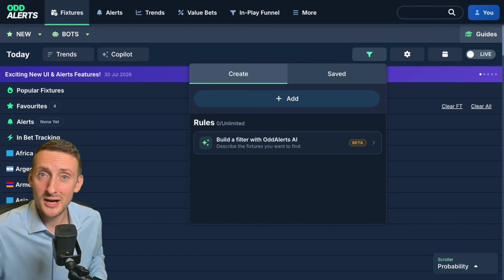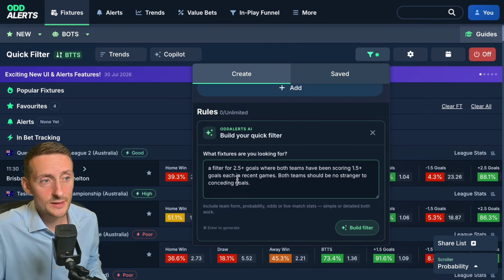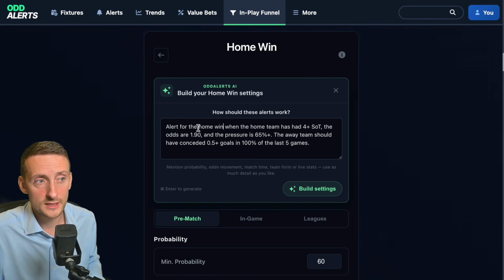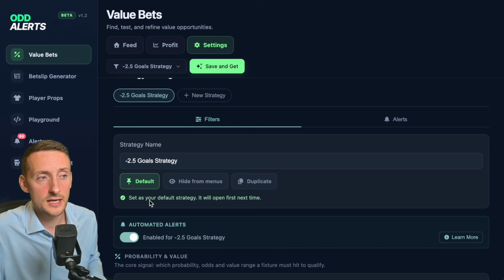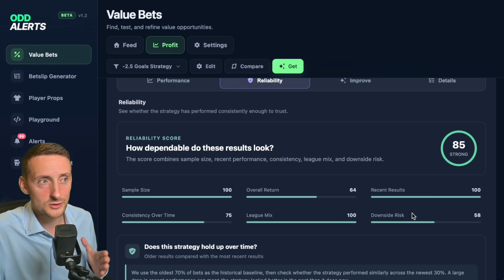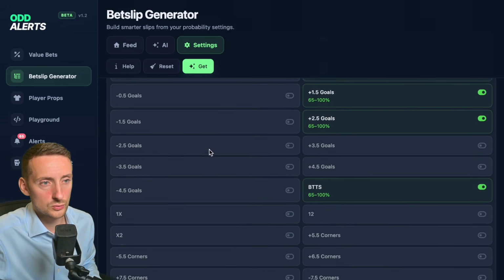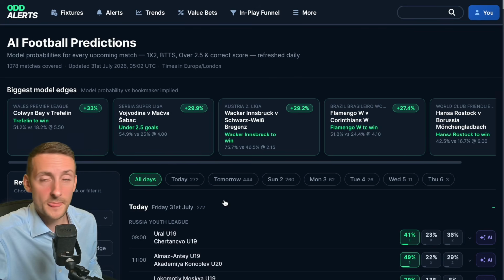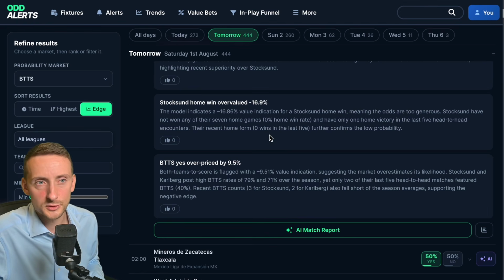New Football Betting Strategies for 2026/2027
I asked AI to build me a football betting system for the 26/27 season, and it took about 60 seconds.

Four new AI tools went live on OddAlerts in June and July. This video walks through all of them — plus every other update from a very busy summer.

The AI features covered:

→ Quick Filters — describe the games you want in plain English, get a working pre-match filter
→ The Funnel — set up automated in-play alerts by prompt (odds, shots, pressure, pre-match qualifiers)
→ The Improve tab — automatically tests variations of your system and shows you what actually helps
→ AI match reports — full fixture previews with follow-up questions

Also new this summer: multiple bookmakers per strategy, default and hidden strategies, scheduled bet slips straight to Telegram, single-leg swap and lock on the bet slip generator, system reliability ratings, and direct (non-affiliate) bookmaker links.

00:00 AI is taking over football betting
00:51 AI-built quick filters
01:55 Example: BTTS filter focused on away teams
03:44 Example: over 2.5 goals (vague prompt test)
05:30 The Funnel — always-on in-play scanner
06:18 Building home win alerts with AI
09:17 Value bets: what's new this summer
10:04 Profit calculator + bankroll simulator
11:44 New: system reliability rating
13:26 New: the Improve tab
14:41 Details tab — where your profit comes from
15:15 Bet slip generator: swap and lock legs
17:26 Direct bookmaker links (no affiliates, ever)
18:44 AI football predictions page — rebuilt
20:24 Generating an AI match report